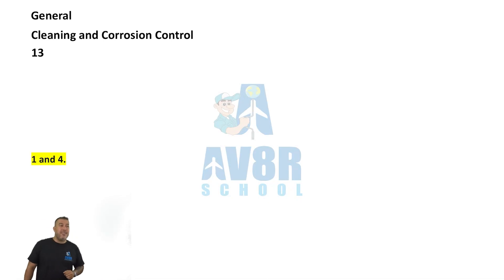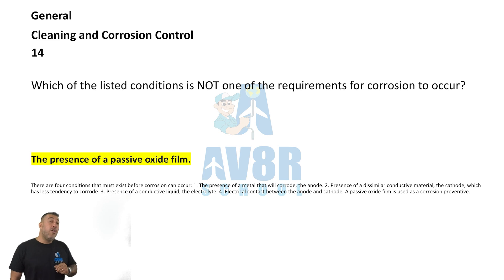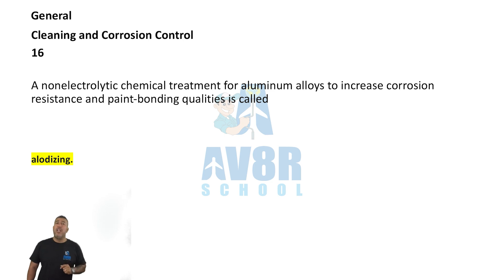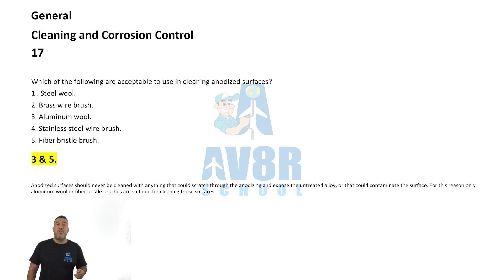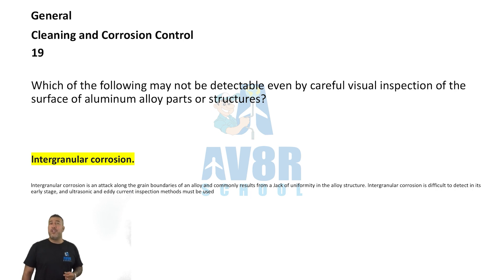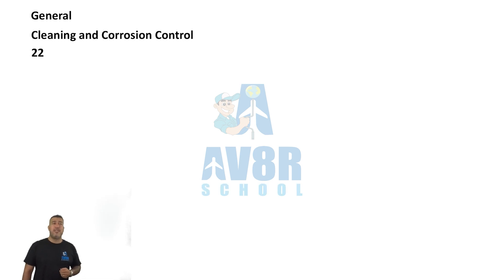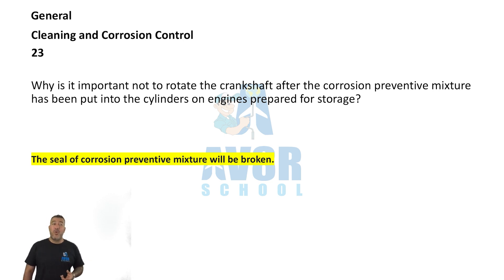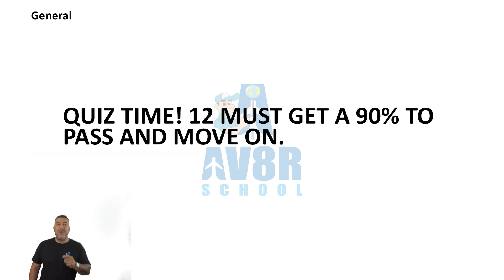Chapter 7 Cleaning and Corrosion Control (FAA General Written Exam Test Prep) Video 2 of 3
Chapter 7 Cleaning and Corrosion Control (FAA General Written Exam Test Prep)

Description:
Discover the essential principles of cleaning and corrosion control in aviation with Chapter 7 of the FAA General Written Exam Test Prep series. Dive into the intricacies of corrosion, exploring factors affecting corrosion such as climate, geographical location, foreign material, microorganisms, and manufacturing processes. Learn about various types of corrosion, including surface corrosion, filiform corrosion, pitting corrosion, and galvanic corrosion. Explore preventive maintenance strategies and corrosion-prone areas on aircraft, from exhaust trail areas to electronic compartments. Delve into corrosion removal techniques, including mechanical and chemical methods for ferrous metals, aluminum alloys, magnesium alloys, and titanium alloys. Gain insights into protective measures such as metal finishing, surface preparation, chemical treatments, anodizing, alodizing, and protective paint finishes. Understand aircraft cleaning procedures for both exterior and interior surfaces, including different types of cleaning agents and solvents. Explore powerplant cleaning methods using solvent cleaners, emulsion cleaners, soaps, detergents, and mechanical cleaning materials. Whether you're studying for your FAA exam or seeking a comprehensive understanding of cleaning and corrosion control practices in aviation maintenance, this video provides valuable insights for aviation professionals.

Corrosion factors,Types of corrosion,Preventive maintenance,
Corrosion-prone areas,Corrosion removal techniques,
Metal finishing,Surface preparation,Chemical treatments,
Aircraft cleaning procedures,Cleaning agents and solvents,
Powerplant cleaning,Mechanical cleaning materials